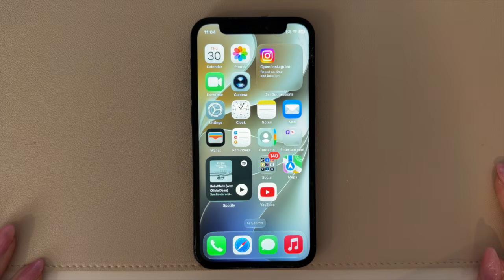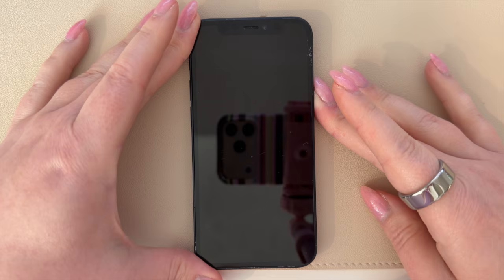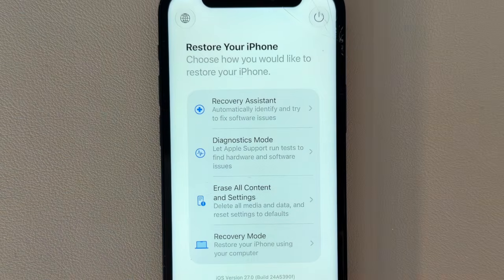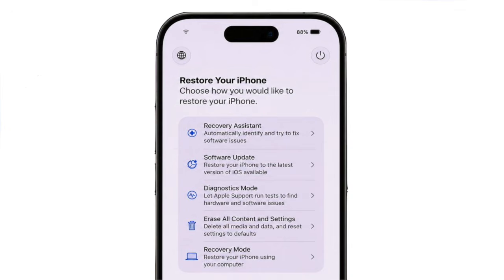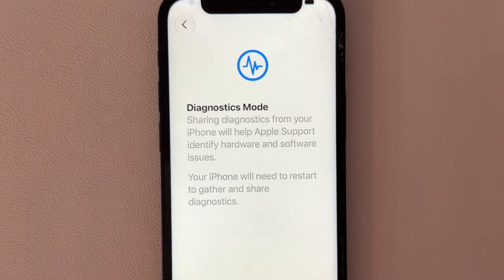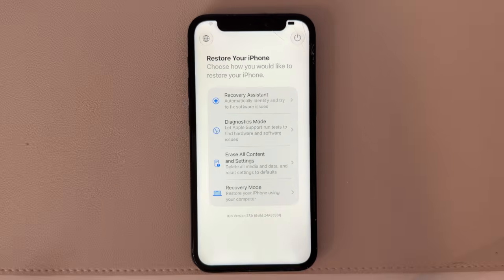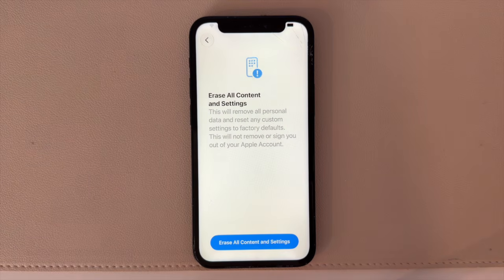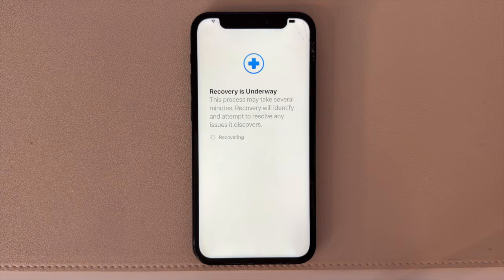How to Use iPhone Recovery Mode in iOS 27 (Full Guide)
Having trouble with your iPhone and want to figure out how to fix it? We’re here to help. Watch this video to learn how to use the new Recovery Mode for iPhone in iOS 27.

To get access to Recovery Mode, you’ll need to have updated your iPhone to iOS 27. If you haven’t upgraded yet, check out this tutorial to learn how

CHAPTERS:
0:00 Intro
0:17 How to Update to iOS 27
0:28 How to Access iPhone Recovery Mode
1:07 Overview of Recovery Mode Options & Tools
2:44 More Helpful iPhone Tips